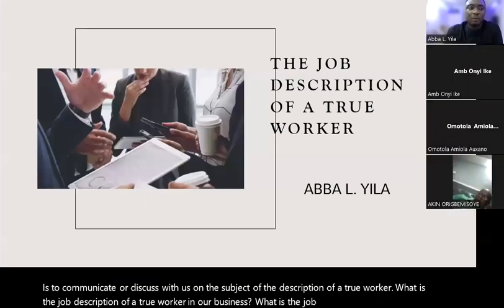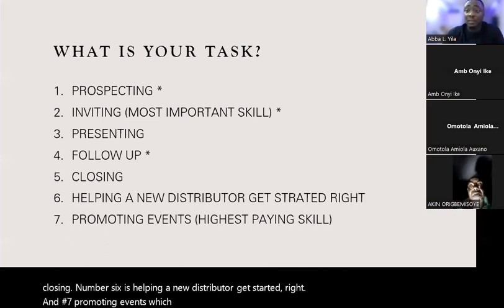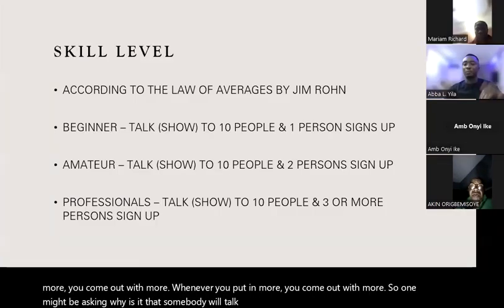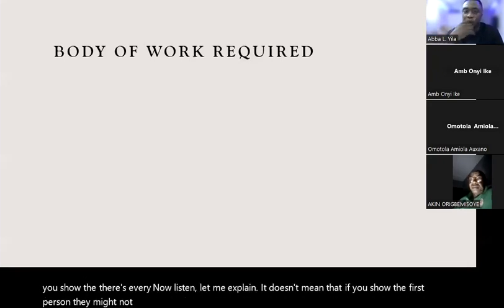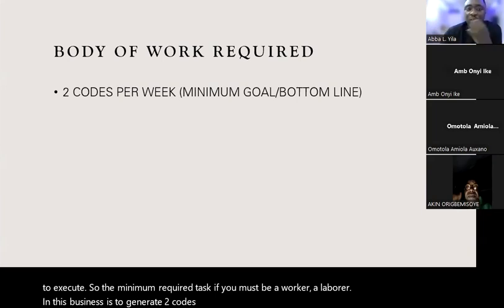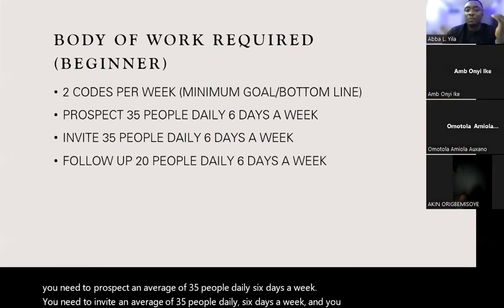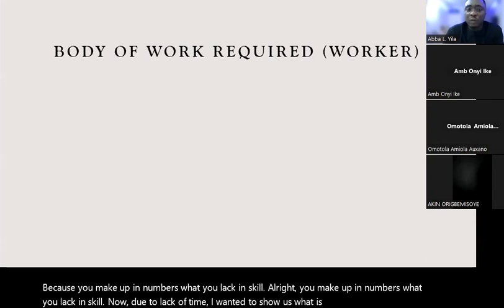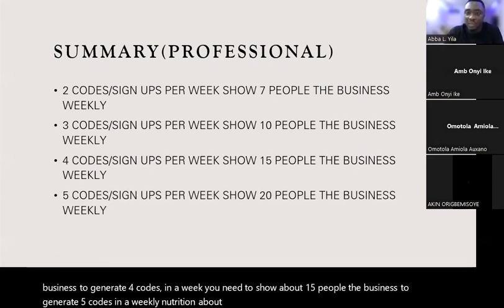THE JOB DESCRIPTION OF A TRUE WORKER - ENGR. ABBA L. YILA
The true work required to create a significant success in our business.